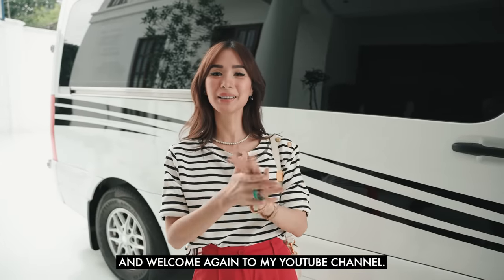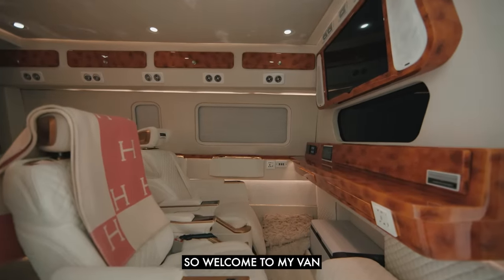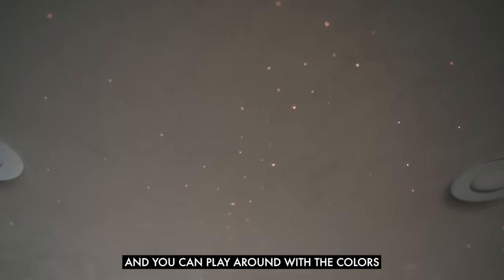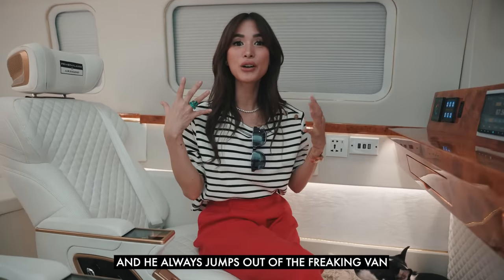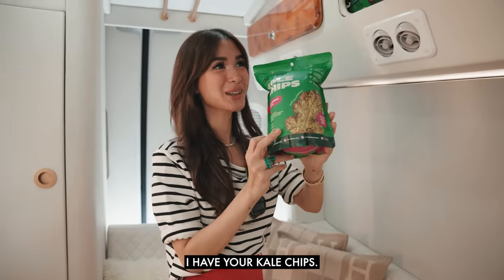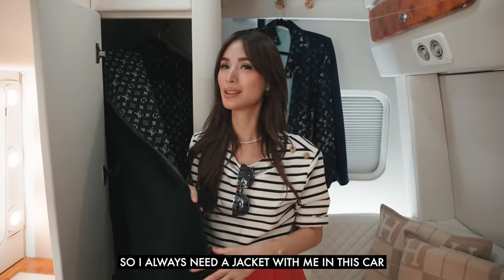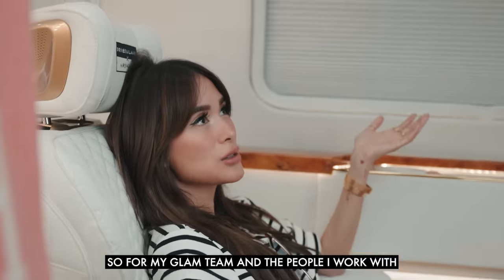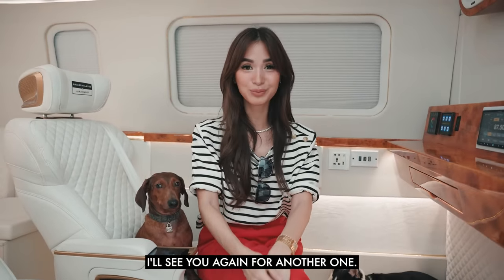INSIDE MY PRIMERA KLASSE X MARK BUMGARNER VAN | Heart Evangelista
Let me take you on a tour of my home on the road! 🚐 On this video, I’ll be showing you the details of my van customized by Primera Klasse in collaboration with my dear friend, Mark Bumgarner 🤍 I hope you enjoy watching this vlog. Come with me! 💋

LOVE MARIE ONGPAUCO-ESCUDERO (known in the Philippine entertainment industry as Heart Evangelista) started her career at the age of 13 as a commercial model and actress. Her 20 years of hard work paved the way to numerous acting and hosting projects and awards. Through the years, she has evolved from being a professional actor and television host to a sought-after international and local brand endorser, sold-out visual artist, best-selling author, fashion influencer, beauty icon, and entrepreneur. She is one of the country’s most recognized celebrities, and advocates for children’s health and education, individuals with special needs, and animal welfare. She wishes to share these passions with the world through this platform.

RECENTLY:
A WEEK IN MY LIFE: MY CANNES FILM FESTIVAL 2022 EXPERIENCE